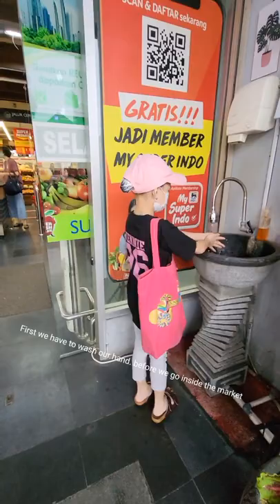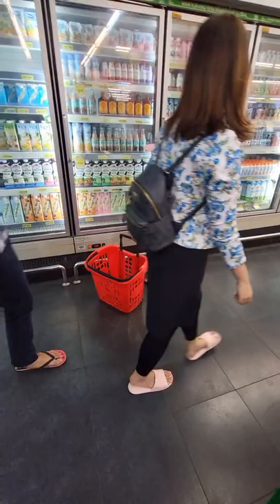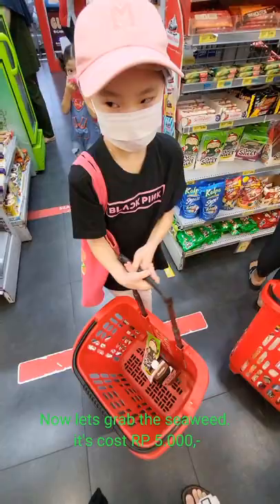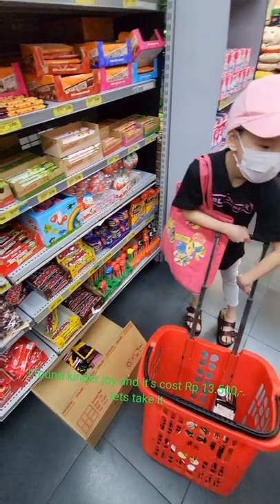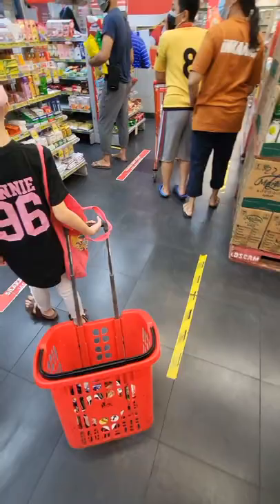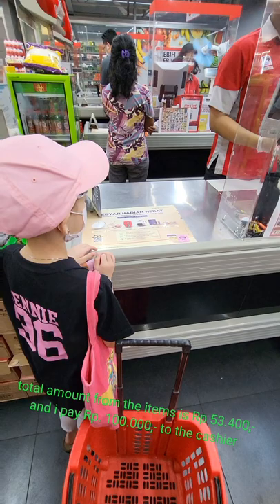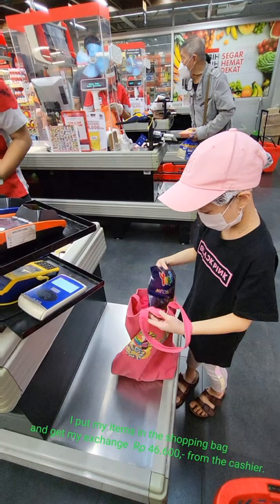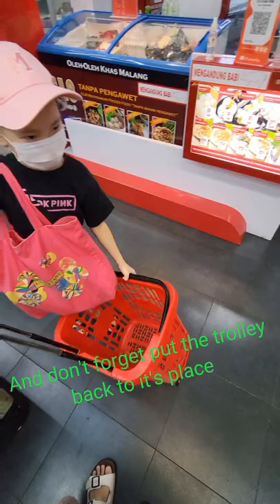I love shopping in the market.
Hello my name Vanessa from grade 2b
Today i have assignment make video about safe shopping